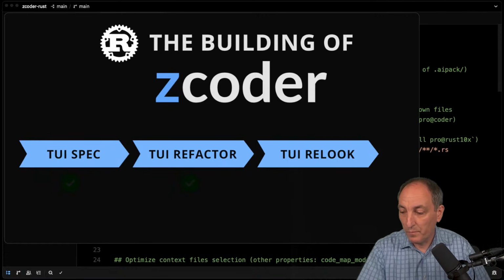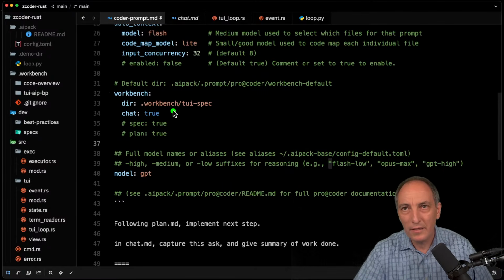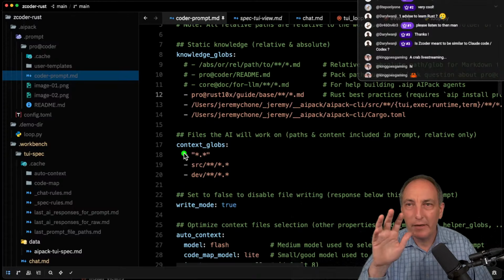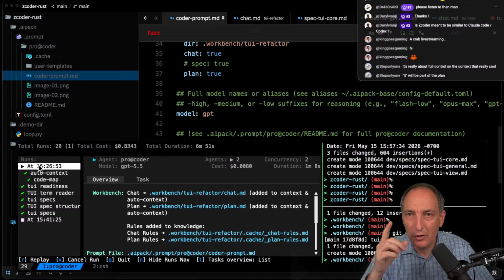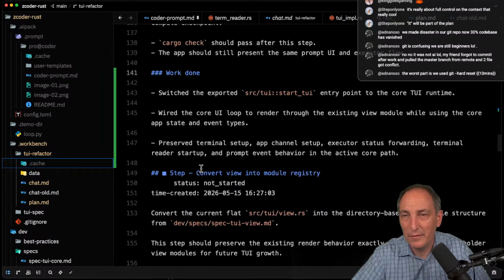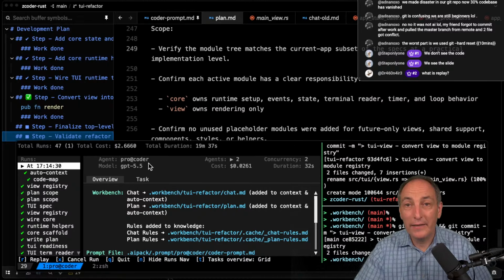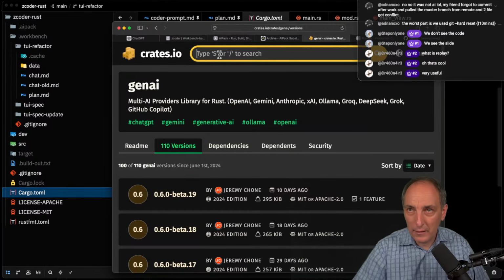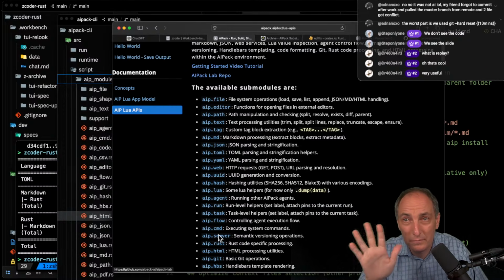Rust live coding ➜ The building of zcoder, E02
JC is live coding in Rust. In this live video series, we are building zcoder in Rust, a new parallel-first coding harness using a new workbench approach.

- Create the TUI spec
- TUI refactor, style, and view
- TUI relook

zcoder is a parallel-first coding harness, using Workbench as a unit of work.